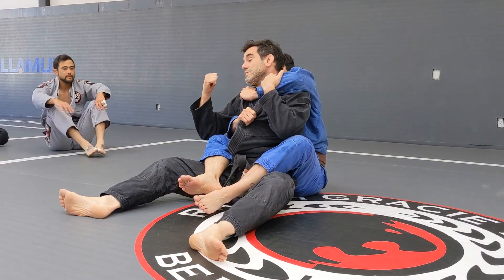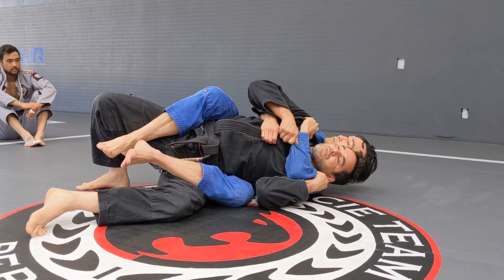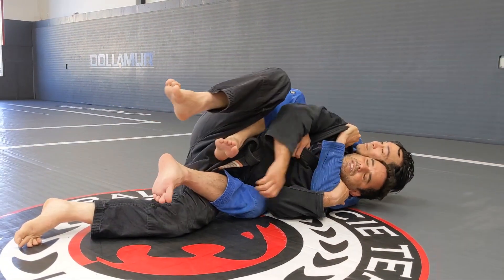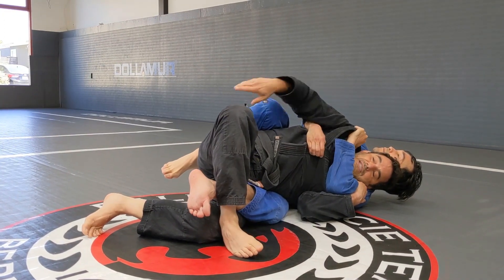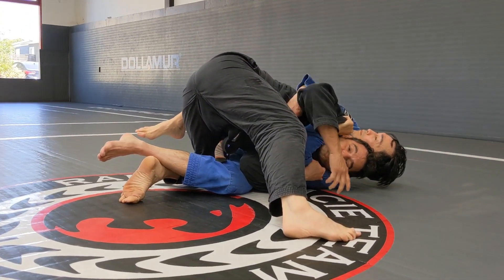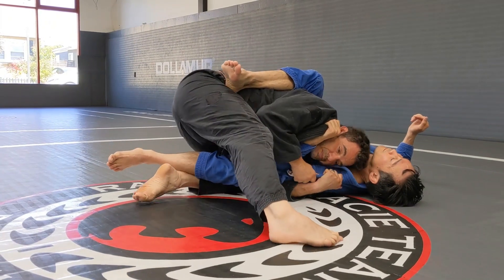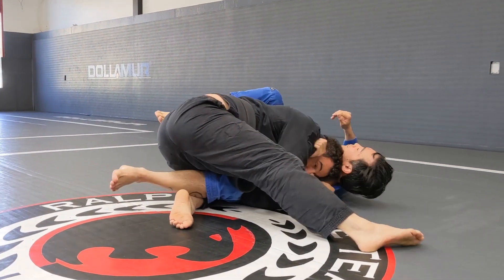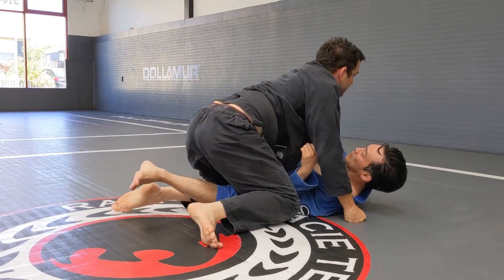Escape the Back with Pressure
Prof. Eduardo teaches an escape technique that requires controlling your opponent's shoulder and making use of your own pressure against your opponent in order to escape from the back to side control. Give it a try!